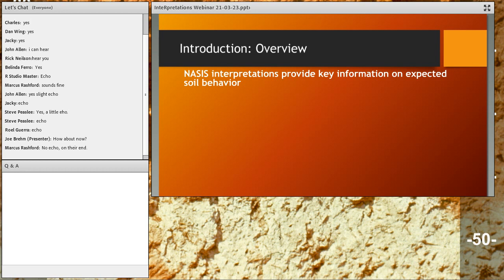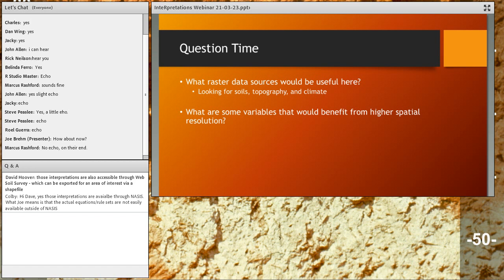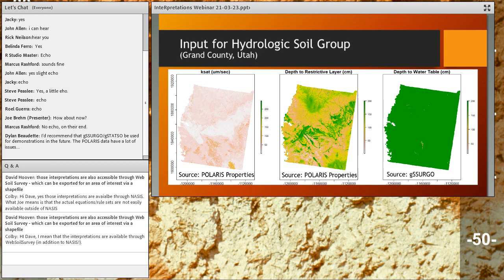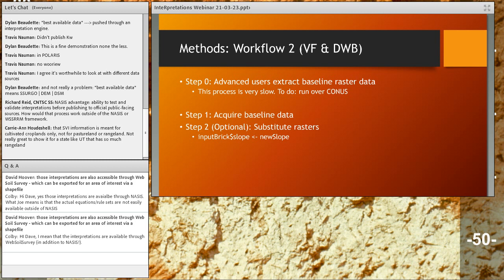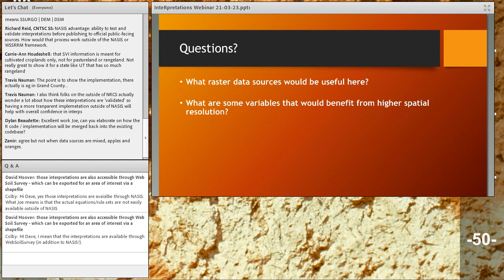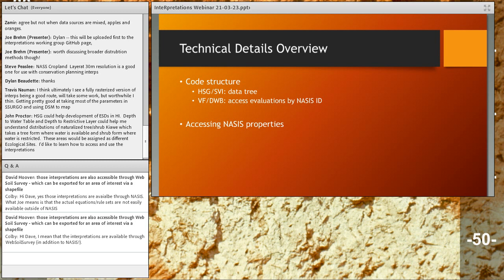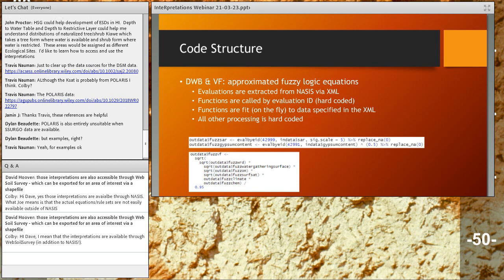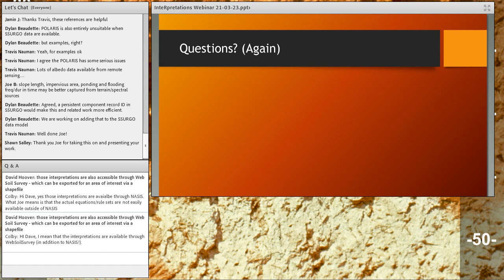Webinar - InteRpretations: Soil Interpretations Outside of NASIS (3/2021)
This webinar demonstrates prototype methods for building NASIS-based interpretations outside of NASIS in the R language.

USDA is an equal provider, employer, and lender.